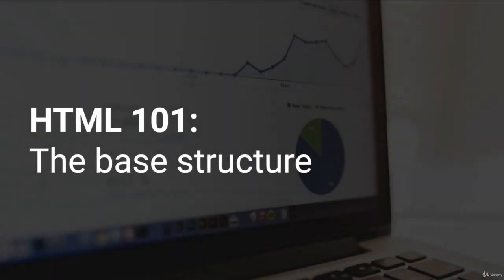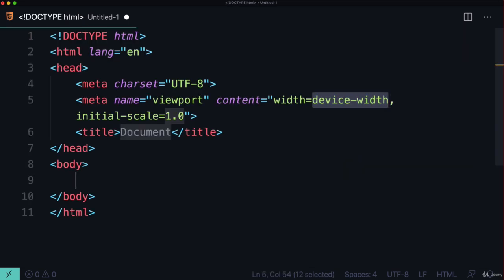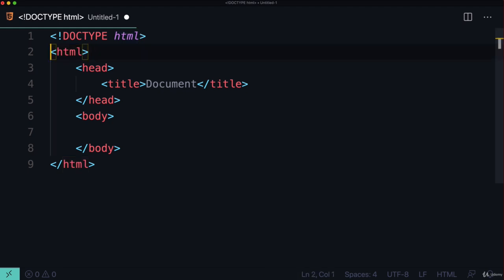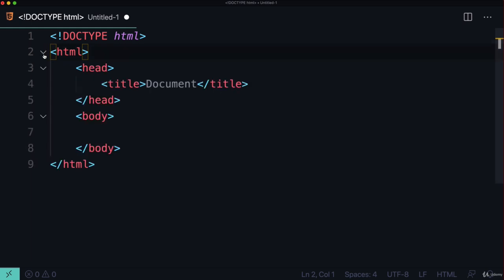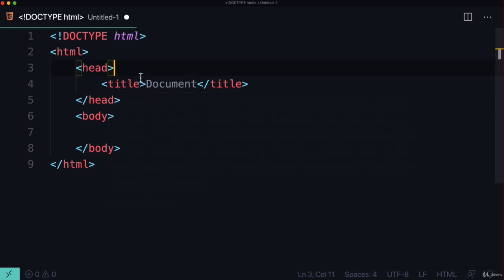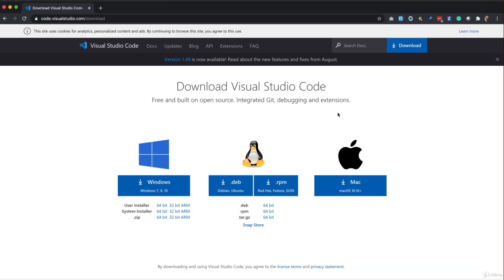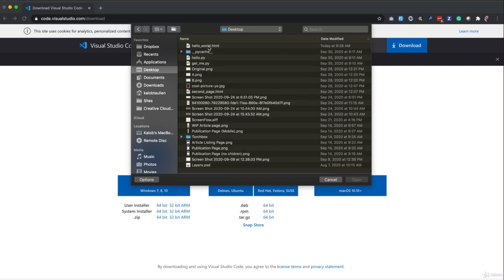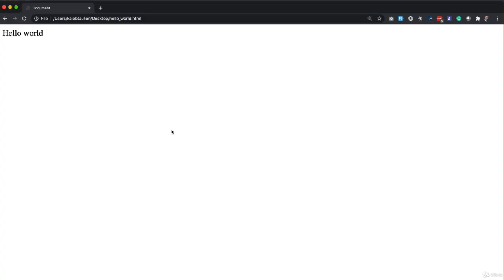4 The base structure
🏗️✨ Dive into the foundations of engineering with our latest video, "4 The Base Structure"! 🚧 From the ground up, we’ll unveil the vital elements that make up strong and reliable bases in constructions. Whether you’re a budding architect, a seasoned engineer, or just curious about how the world’s skyscrapers stand tall, this video is a must-watch! 🏙️🔥 Learn about materials, designs, and the science behind stability that keep structures upright in the face of challenges.